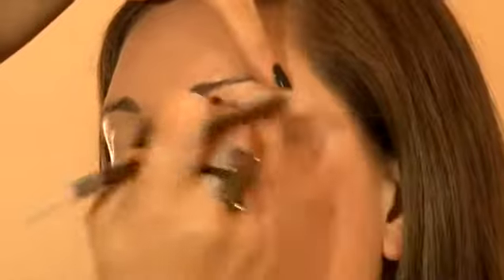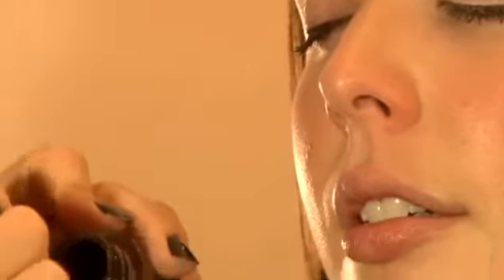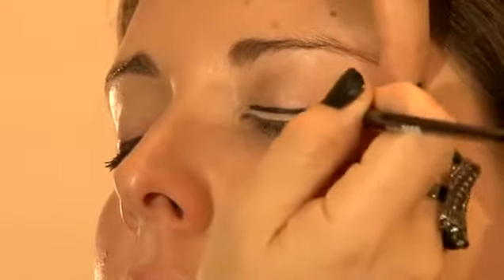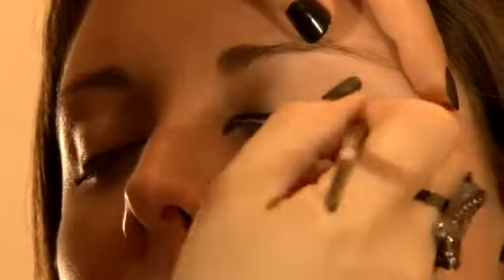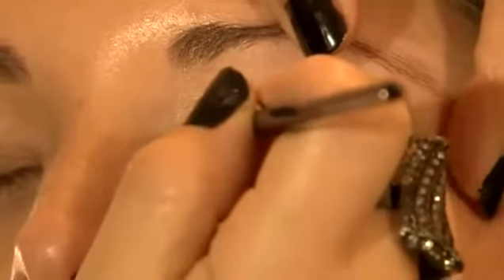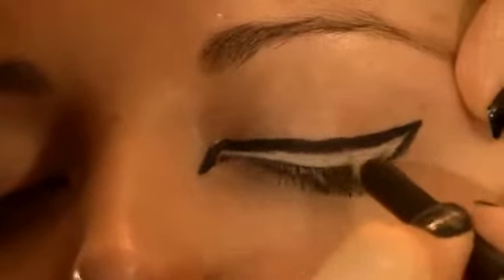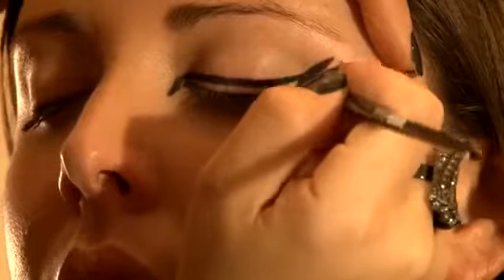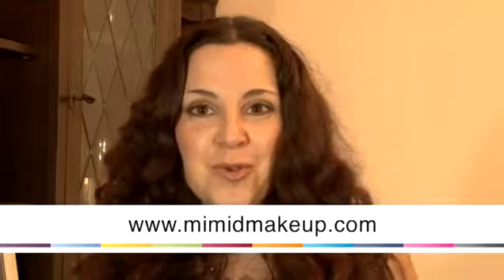How To Create An Emo Eyeliner Look